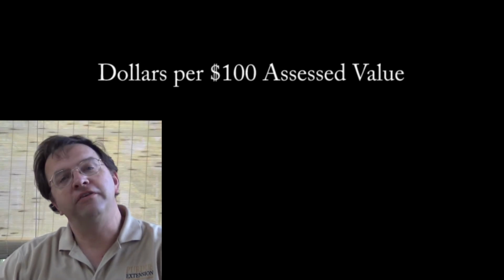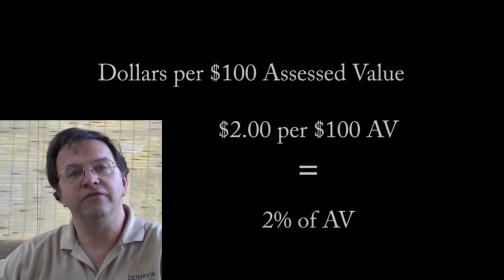Property Tax Basics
This introduction to the Indiana property tax covers assessed value, the tax levy and the tax rate.  Professor Larry DeBoer is your host.